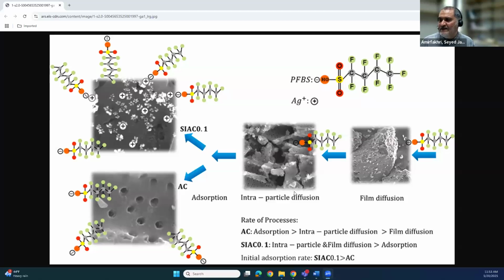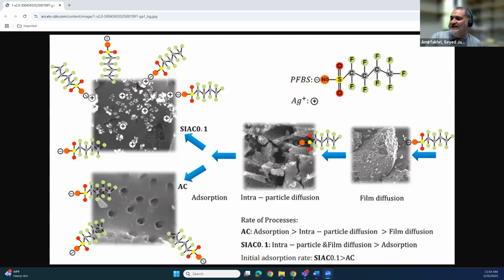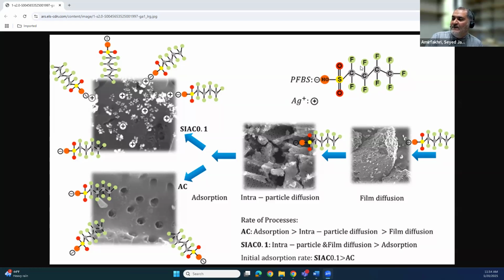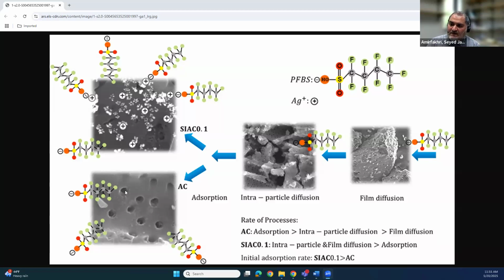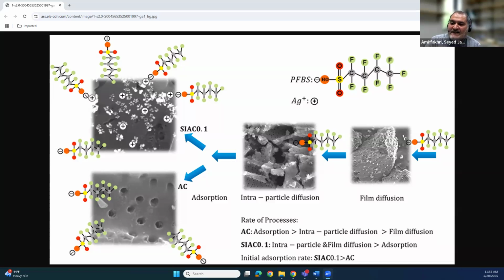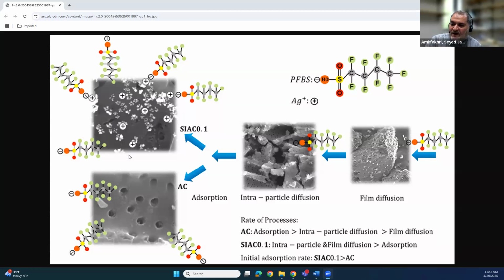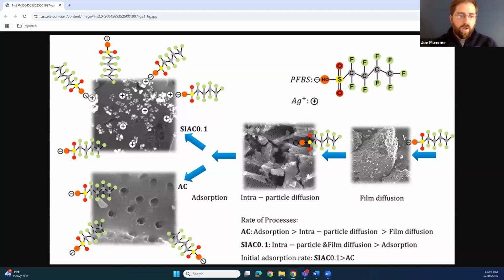Applications of Nanomaterials to address PFAS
In this video, I talk to Dr. Seyed Amirfakhri about applying nanotechnology to address PFAS. Dr. Amirfakhri’s research interest is nanomaterials development for different applications such as heat sinks, water/wastewater treatment, and renewable energy systems. He teaches his advisees to work and think independently on real engineering problems. In this role, he integrates his own research experience with teaching. He stimulates his students’ critical thinking and advises them to tackle the problems without over-simplifying the challenges since advising is more effective if it leads to students’ own experience of finding the unknowns.